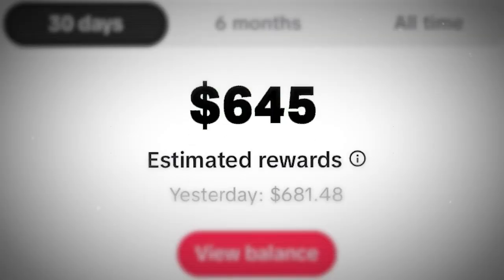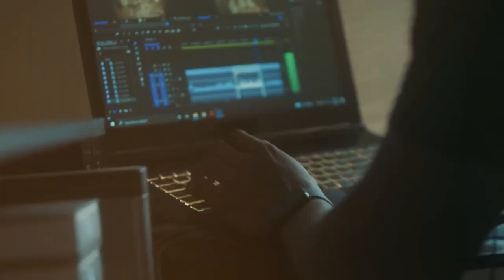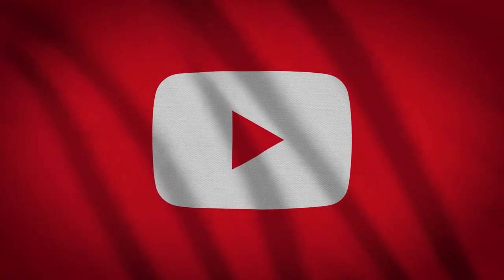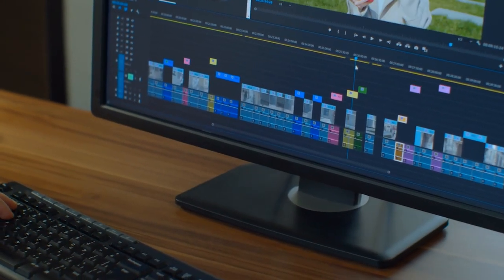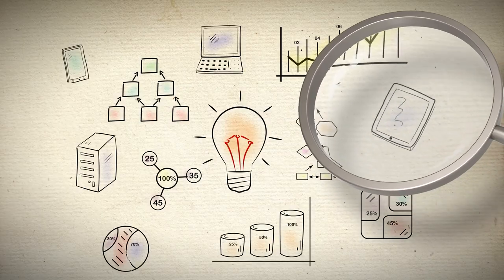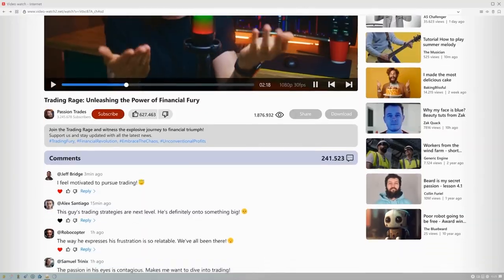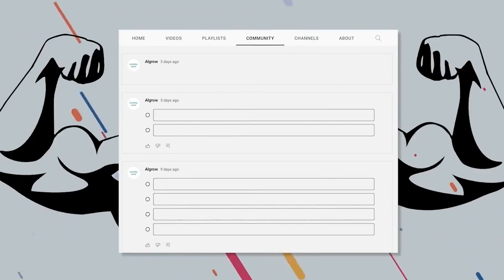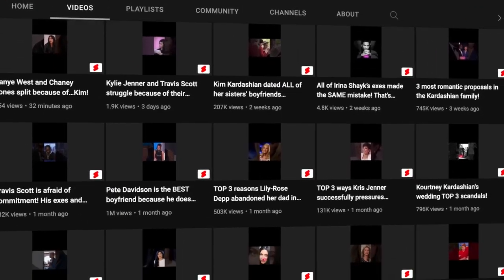Leveraging Social Media Income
Unlock the potential of social media to generate income by mastering key strategies for monetization. Learn how to build a loyal audience, engage with followers, and leverage platforms like Instagram, TikTok, and YouTube for financial success. Discover proven methods to turn your online presence into a steady income stream, whether you're an influencer, small business, or entrepreneur. Start maximizing your social media today and take control of your financial future with these actionable tips.